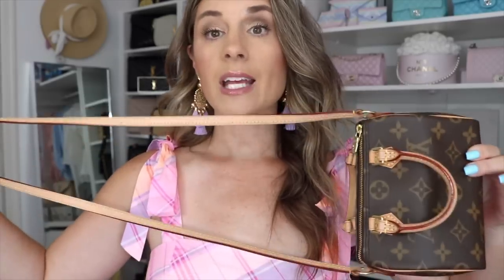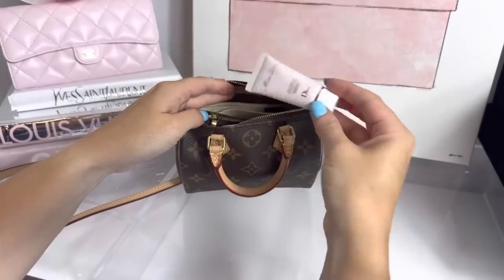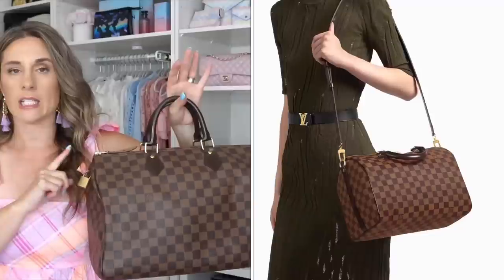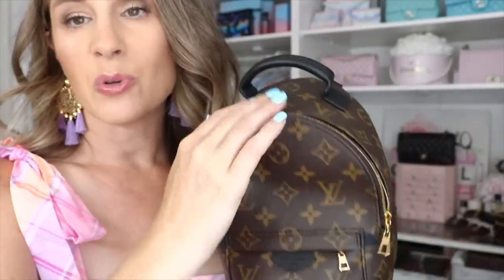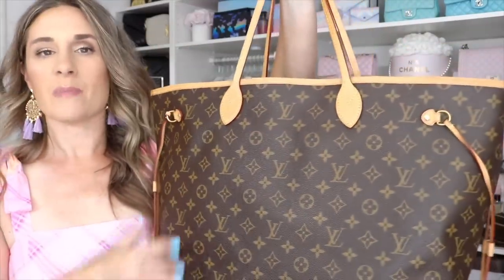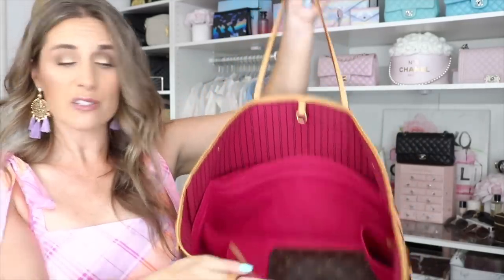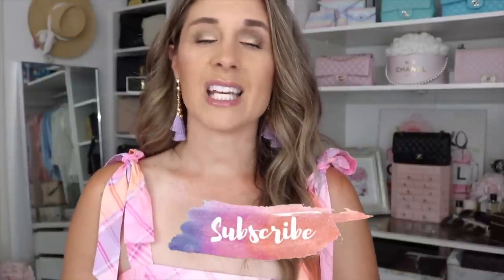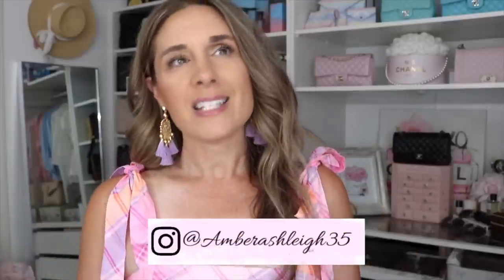BEST LOUIS VUITTON BAGS under $2500 (in my collection)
Apple garde

Louis Vuitton Pochette Metis